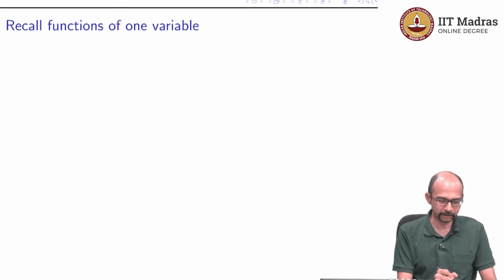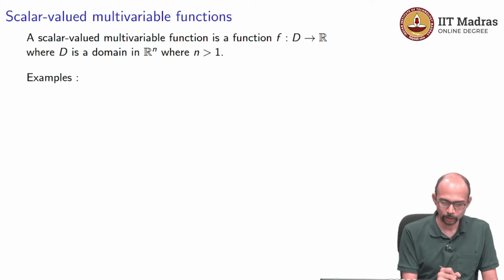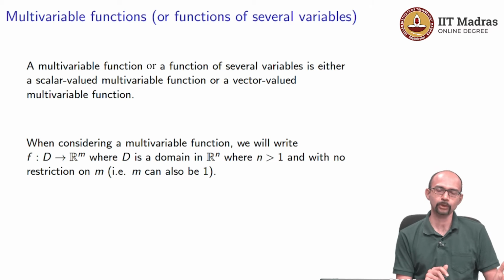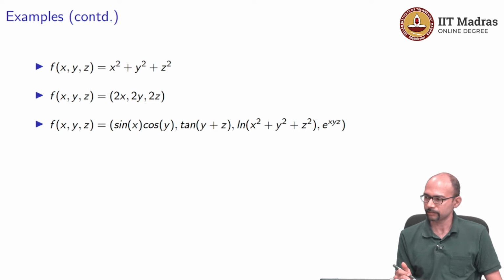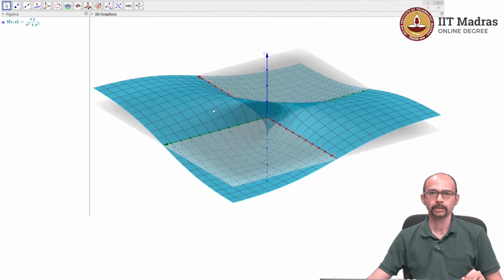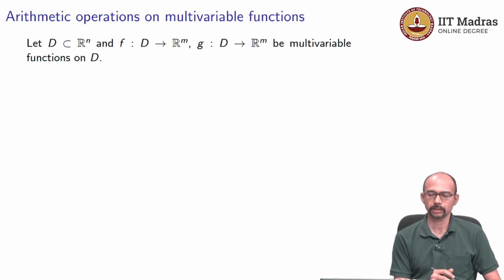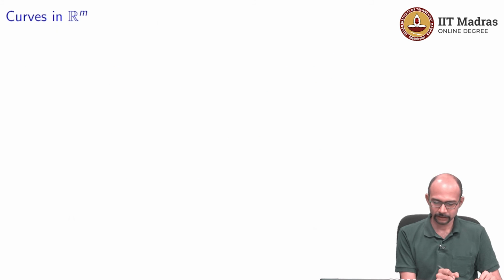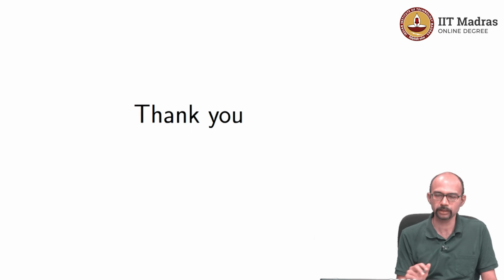W9_L1: Multivariable functions : visualization